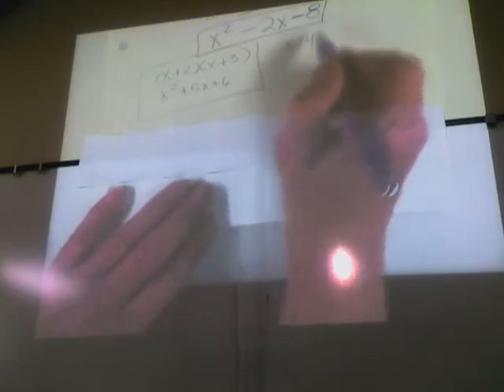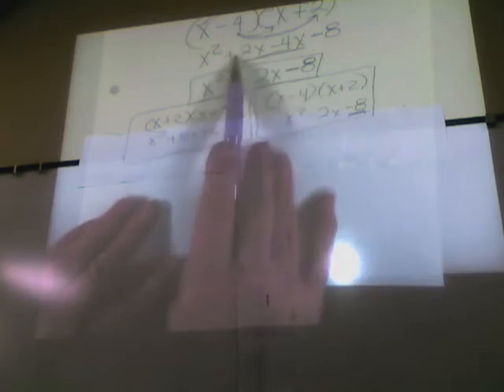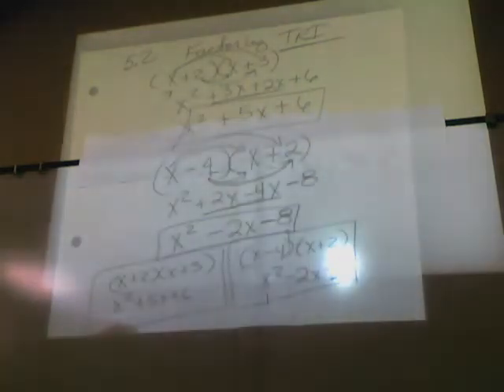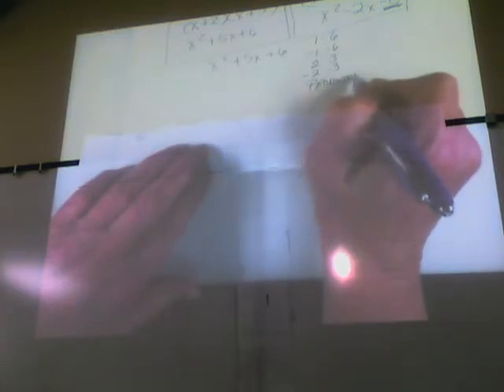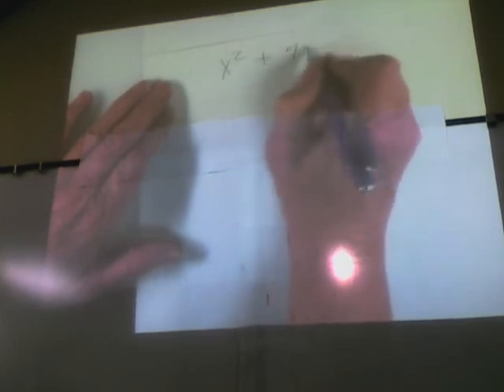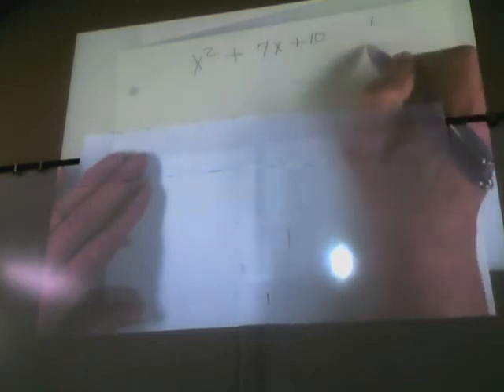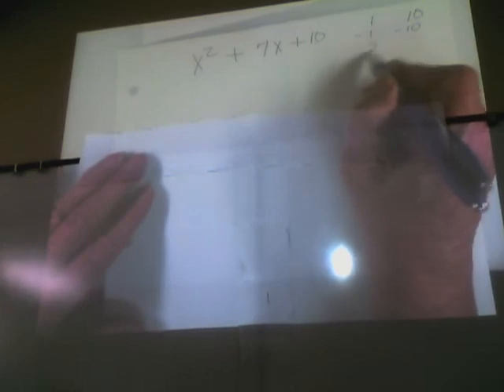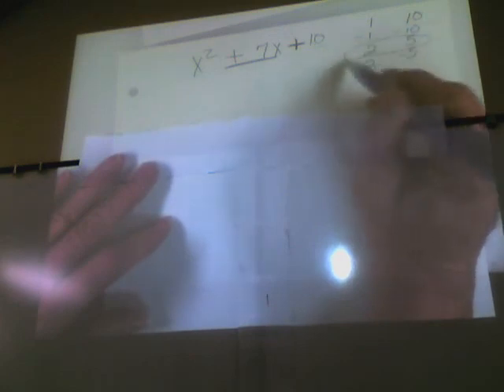CCDM 112 5.2 Part 1.wmv